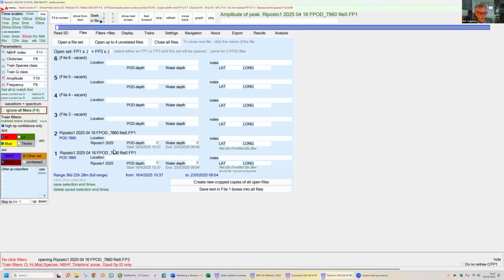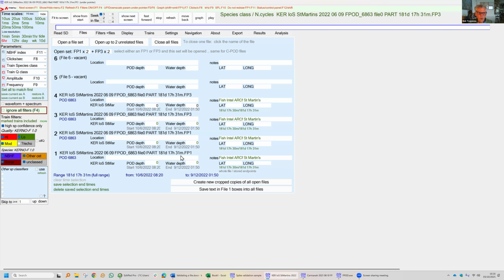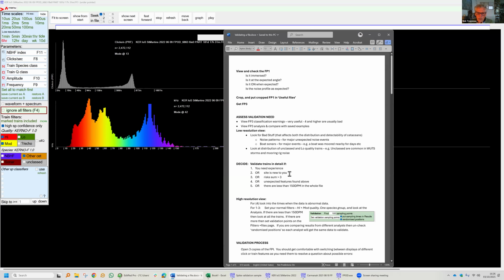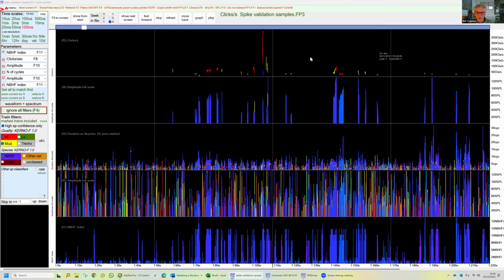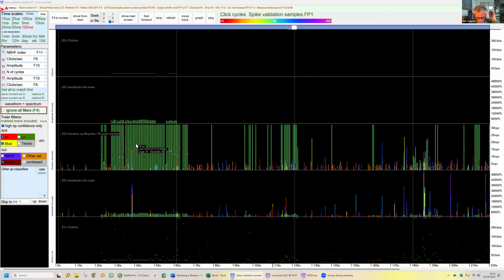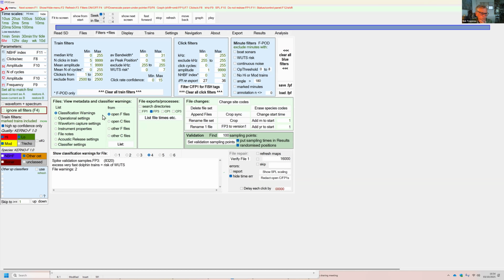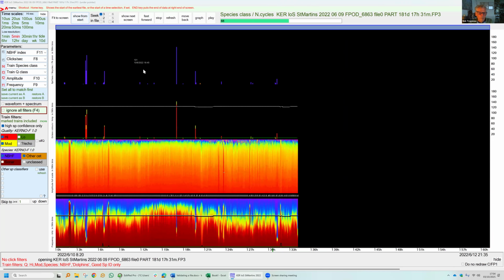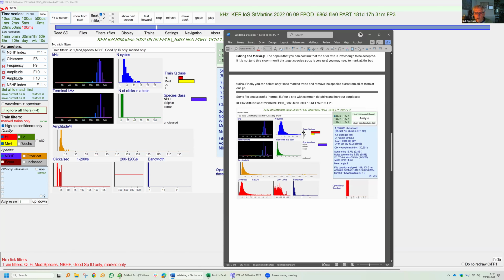F-POD Data Validation Webinar 3rd October 2025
Validation of detections is a key skill for F-POD users. In this webinar we will look at any F-POD data you might like examined, or we will provide data, and it will be an open session for questions and discussion, aiming to refine all our skills.